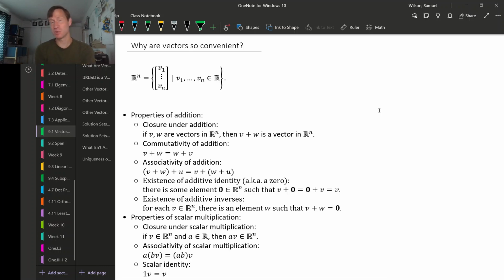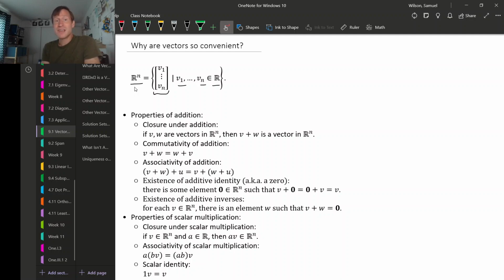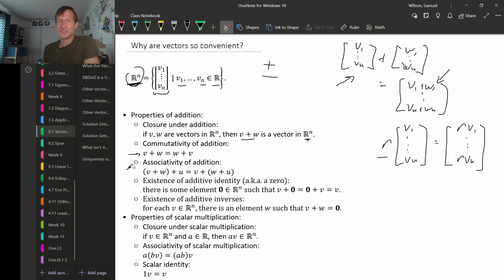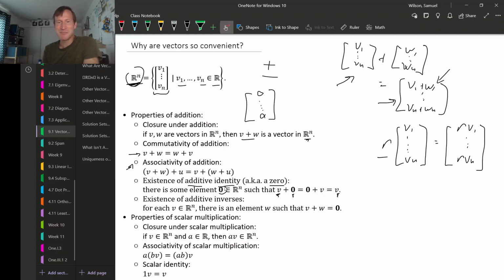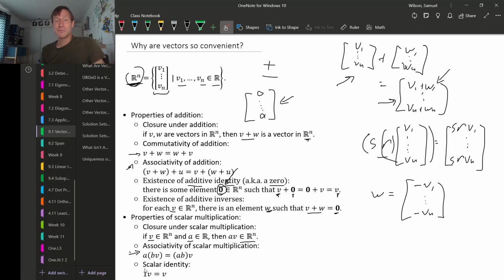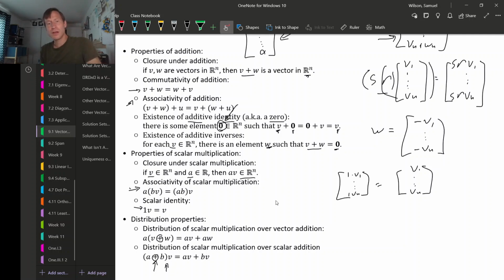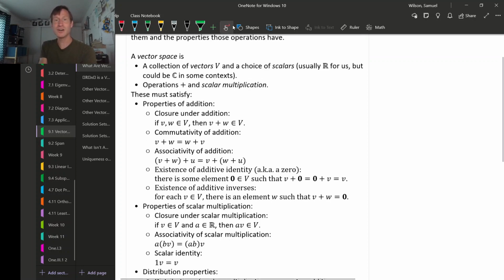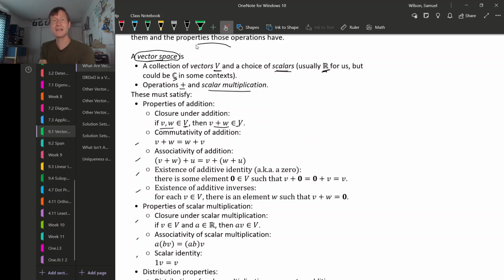Two.I.1 1 - Vectors in Rn